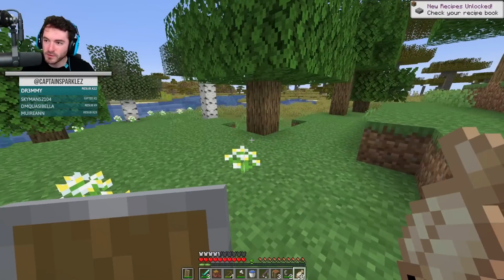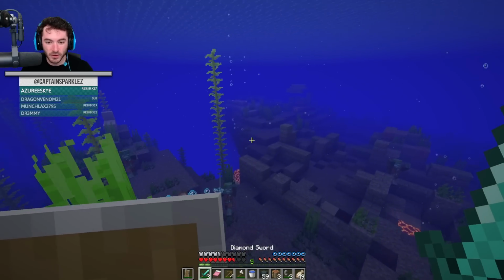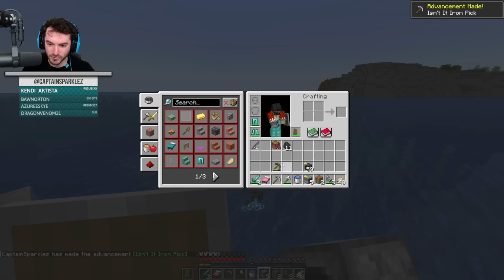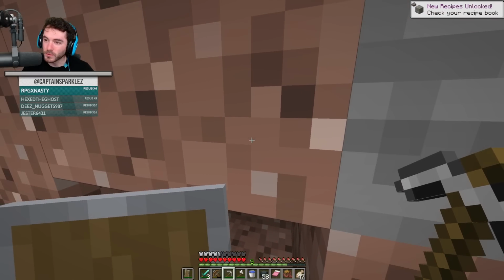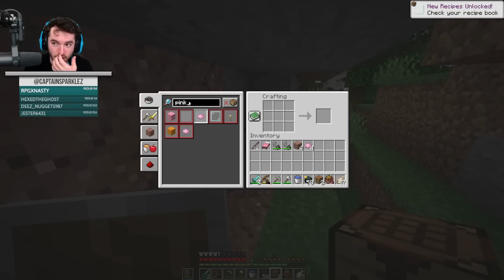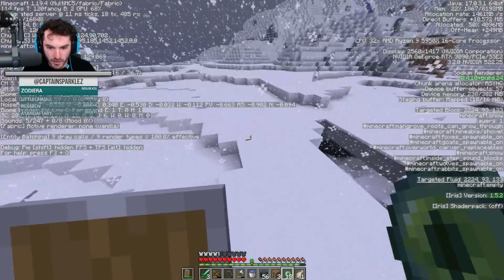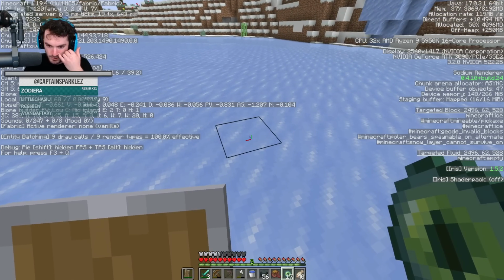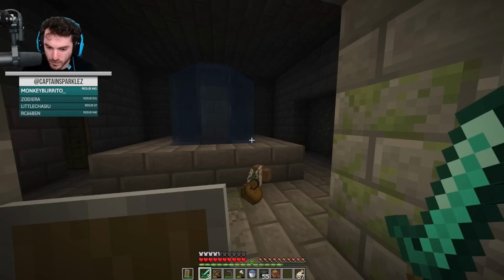But Random Is The Crafting Minecraft #2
What a series of events